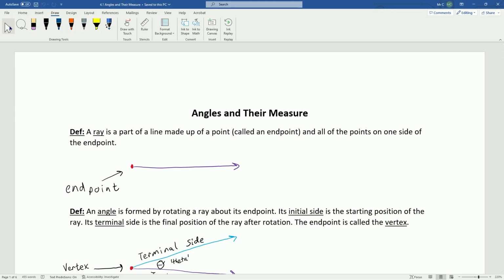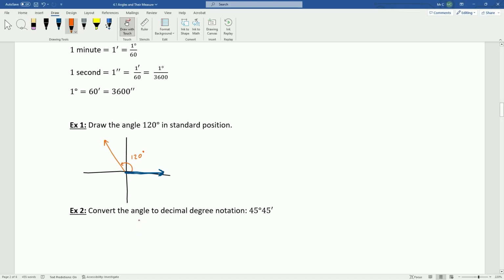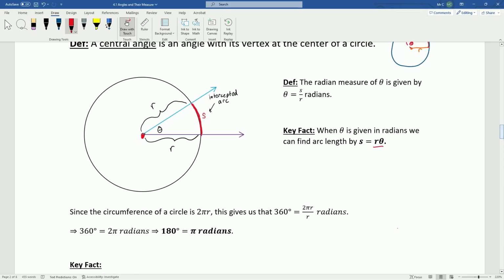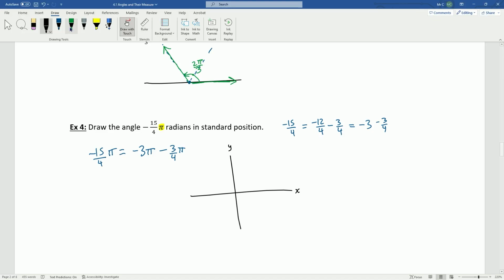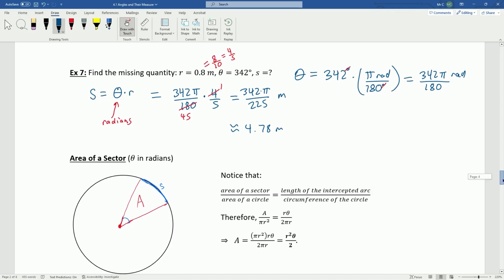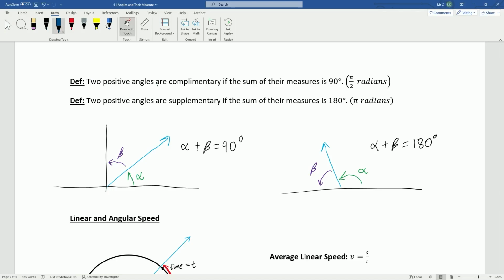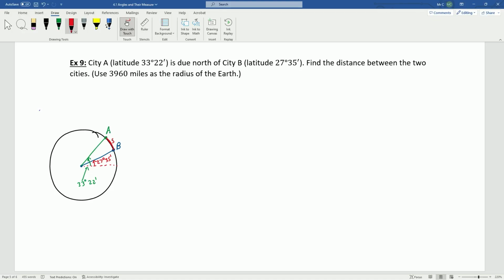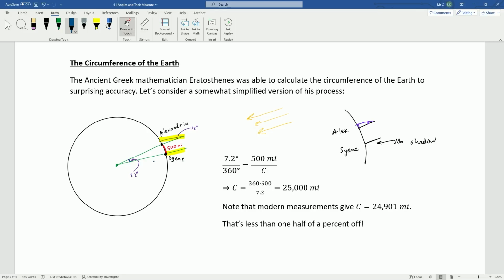Angles and Their Measure